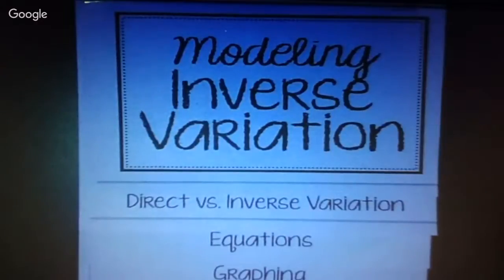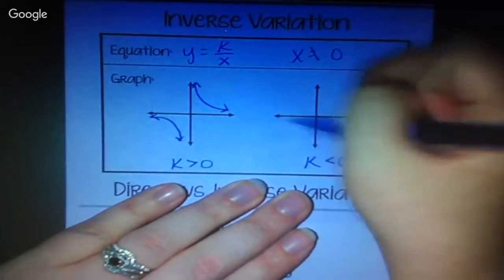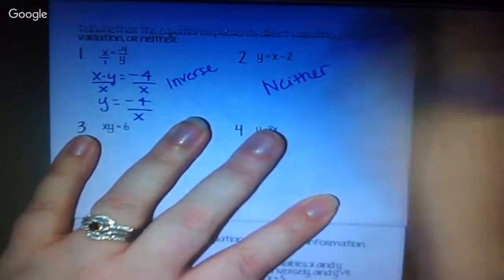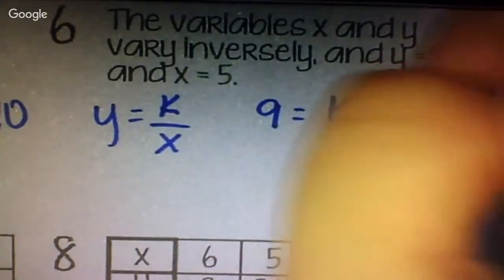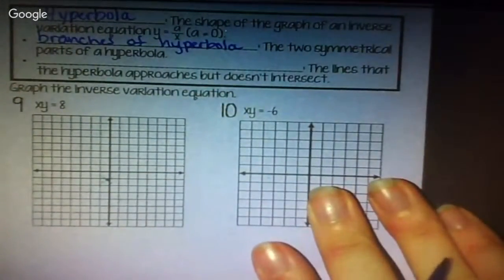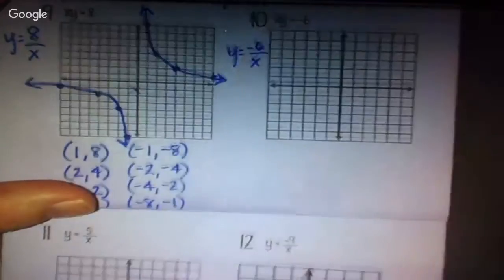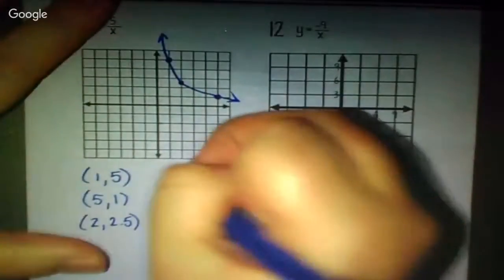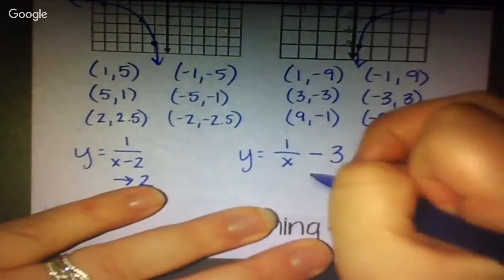F18 Inverse Variation